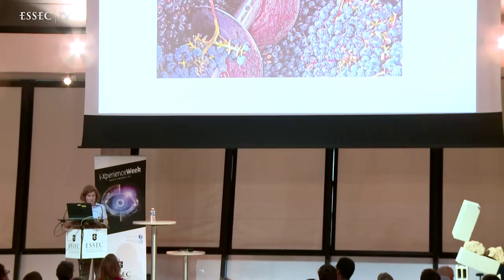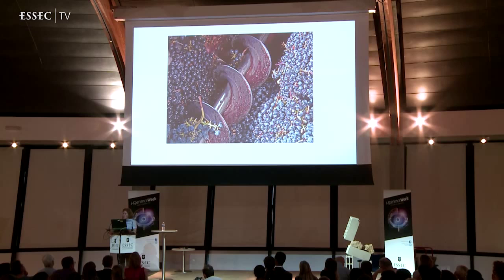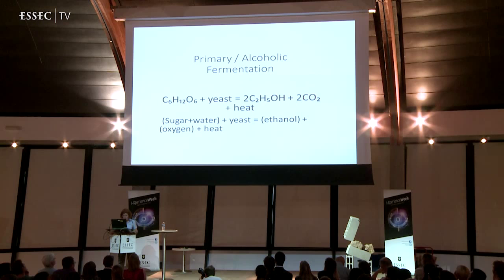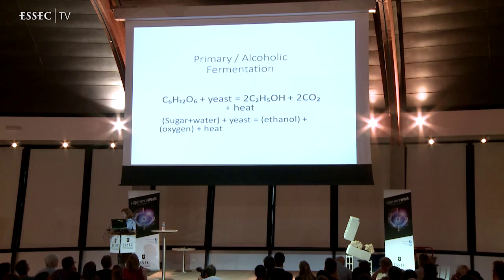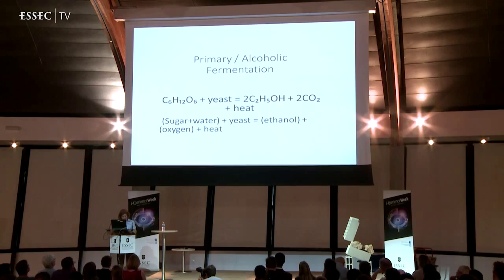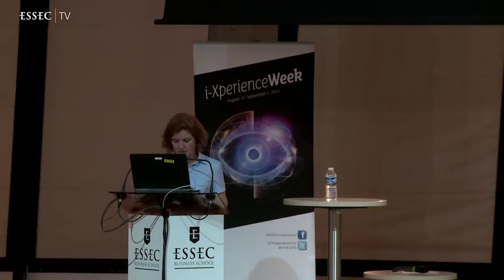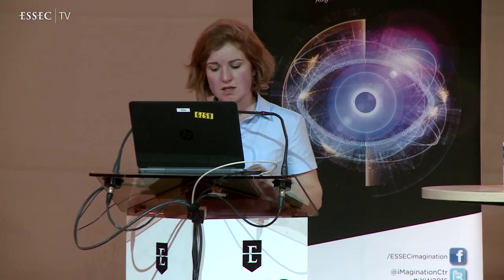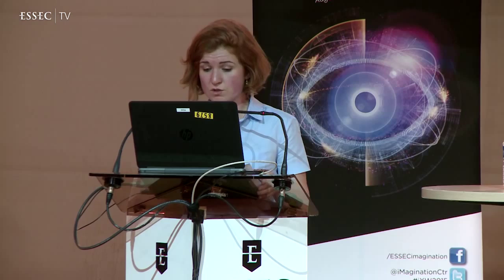Kathrine Larsen (wine) - i-Xperience Week 2015, ESSEC Global BBA